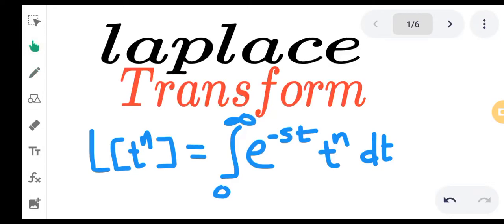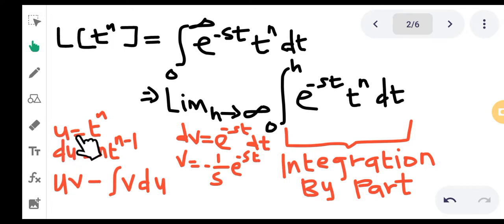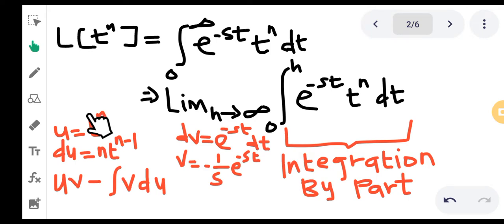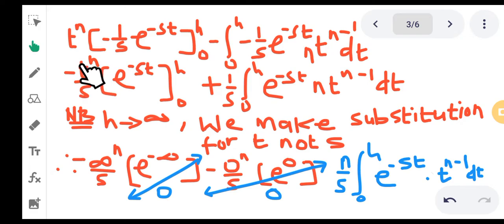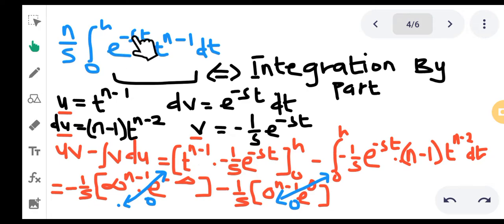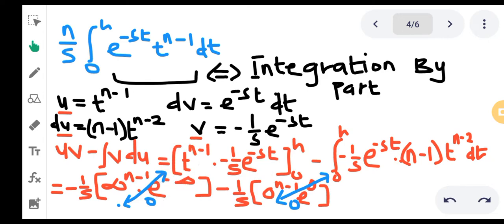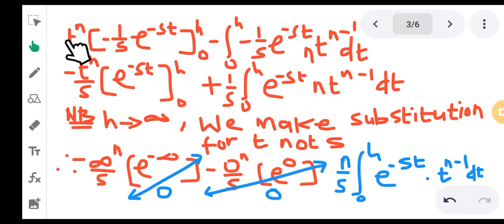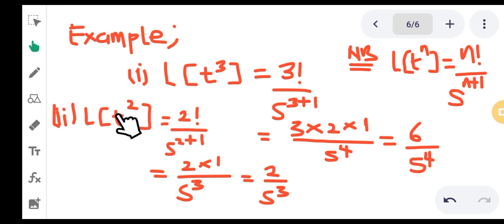Laplace Transform L(t^n) explained with examples